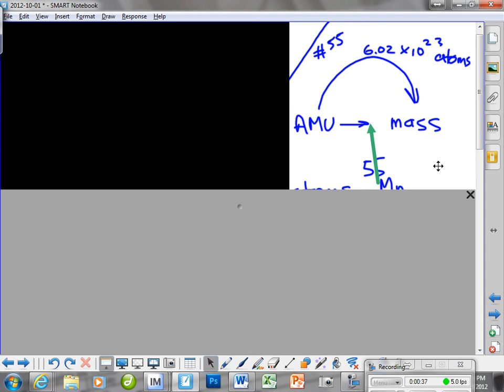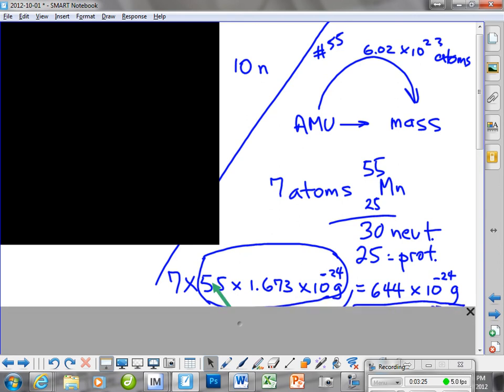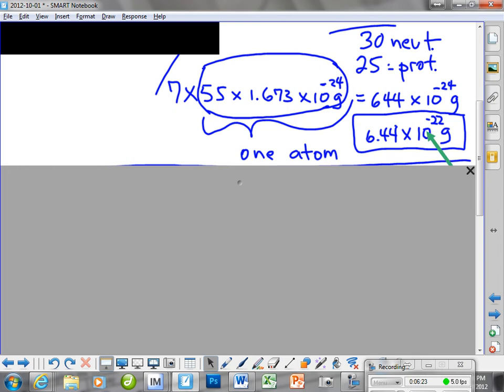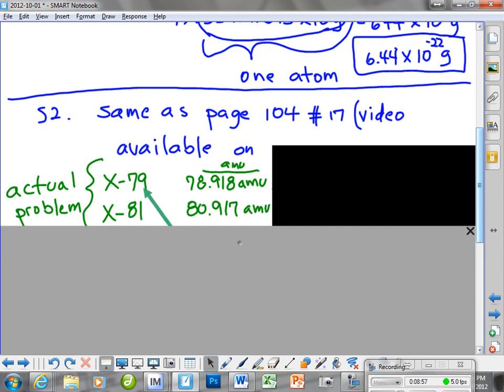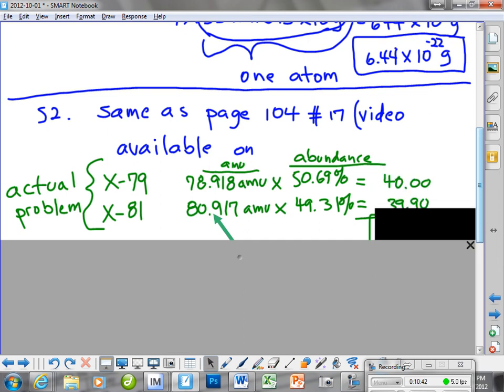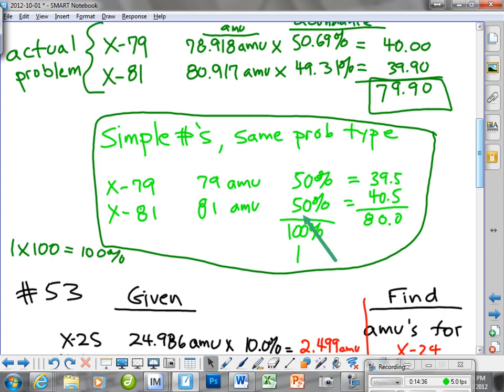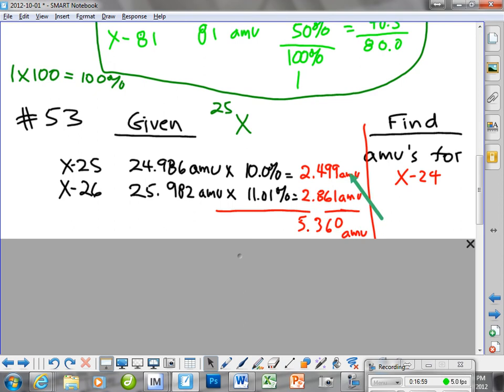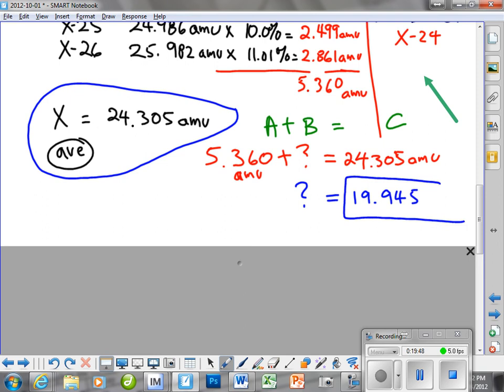Average mass shown on Periodic Table - how calculated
Quiz 1.3 Practice Quiz problems 52, 53, 55, and 56 are worked out in detail on this video.  You can get this Practice Quiz by going
Bottom line, you will see how the average atomic mass of all the elements on the periodic chart are calculated.